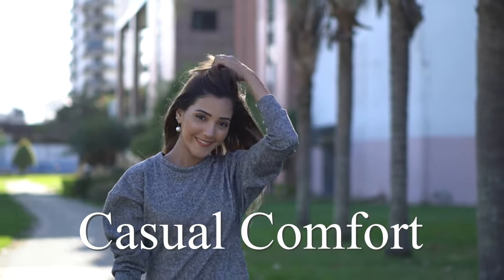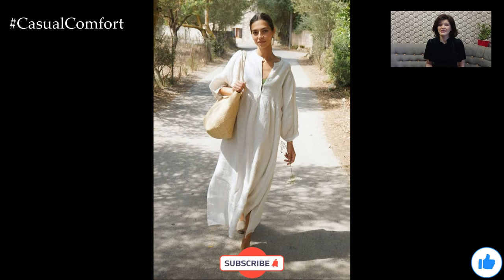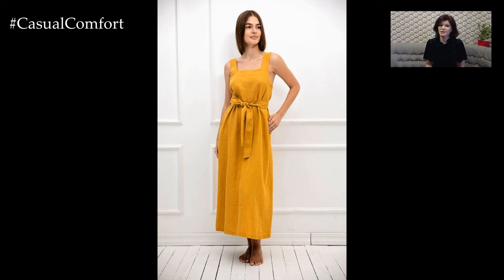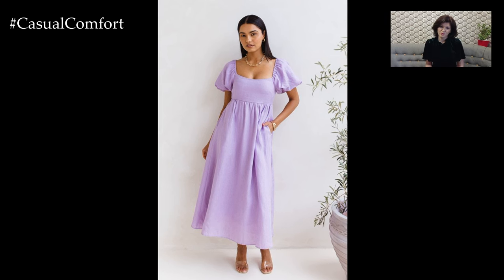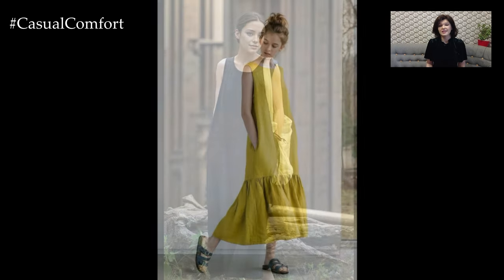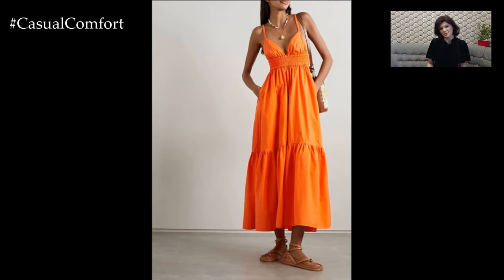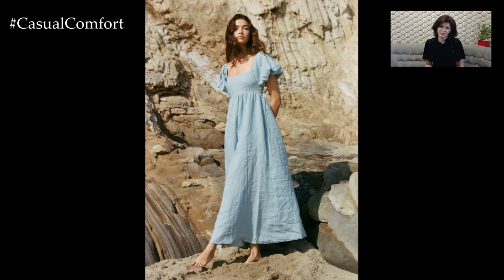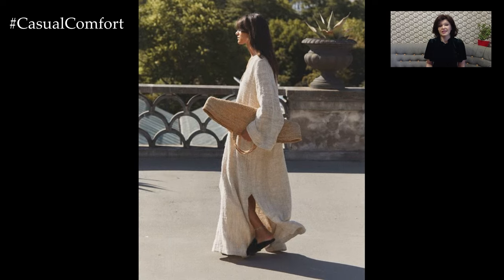Linen Maxi Summer Dress | Effortless Style and Comfort | 2024 Fashion Trends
Embrace the ultimate blend of style and comfort with linen maxi summer dresses! In this video, we explore the latest trends and outfit ideas for these breezy and elegant dresses. Perfect for any summer occasion, discover how to accessorize and style your linen maxi dress for a chic and effortless look. Whether for a beach outing, a garden party, or a casual day out, learn tips on choosing the right cuts, colors, and accessories to make your linen maxi dress a summer wardrobe staple.